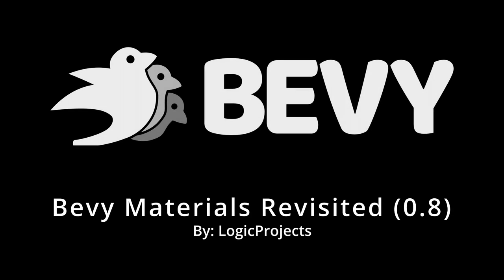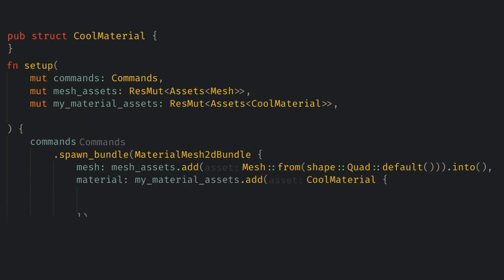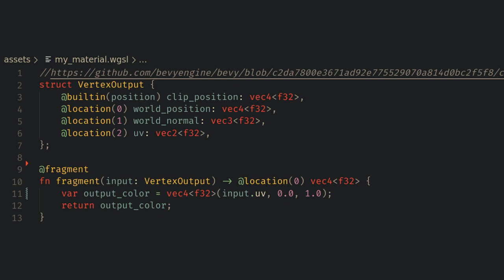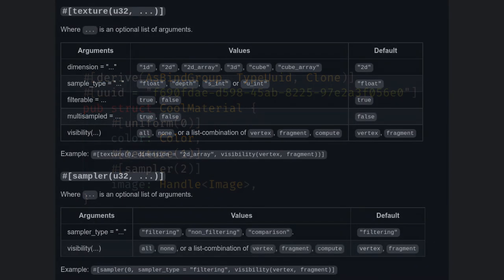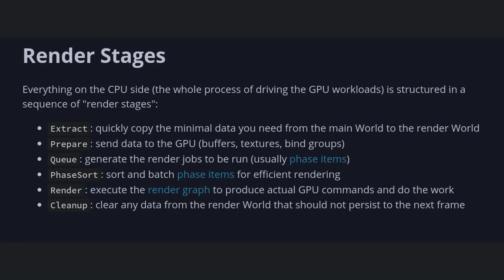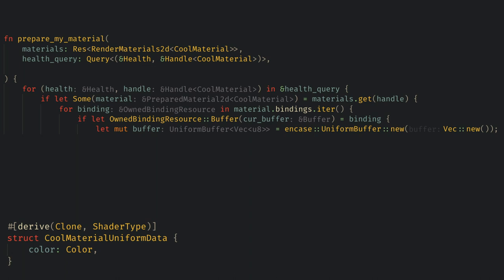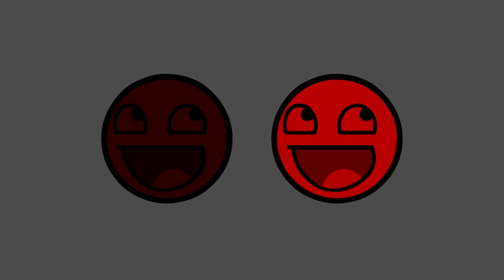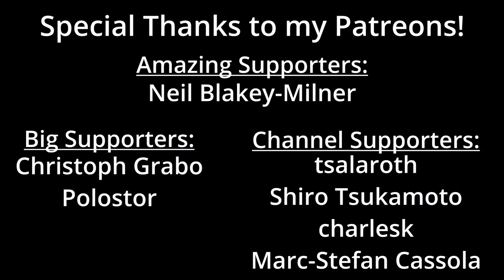Bevy 0.8's New Material System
In this tutorial we cover the new material systems in Bevy 0.8 and recreate my old multi-part series in a single video.

0:00 Intro
0:52 Absolute Basics
3:17 Basic Data/Textures in Shaders
5:36 Changing Data in Shaders
8:53 Time and ExtractResource
10:00 Outro